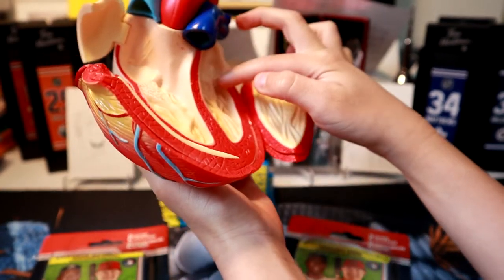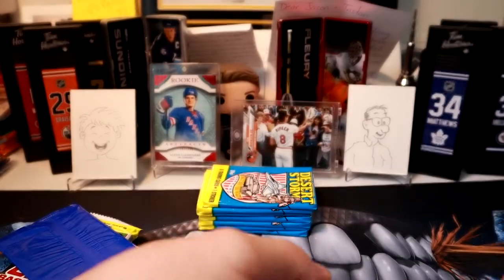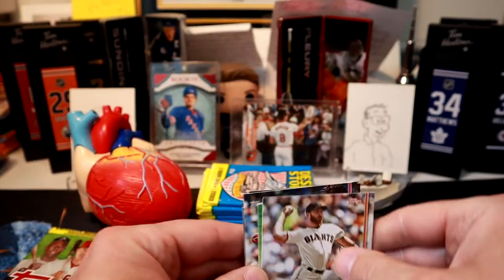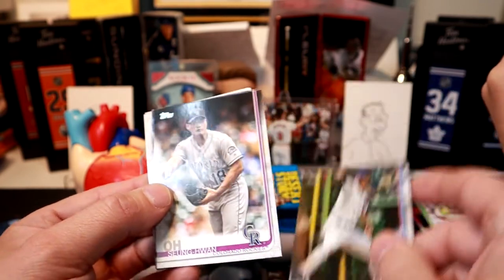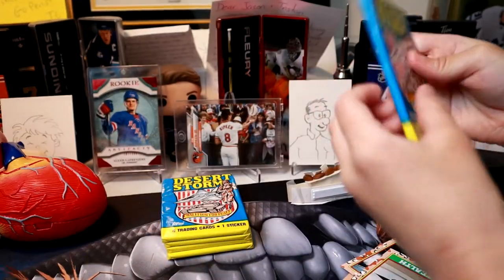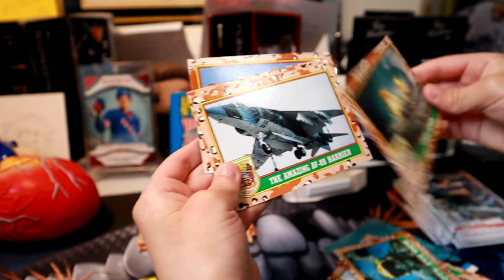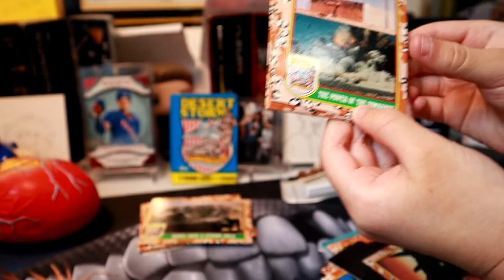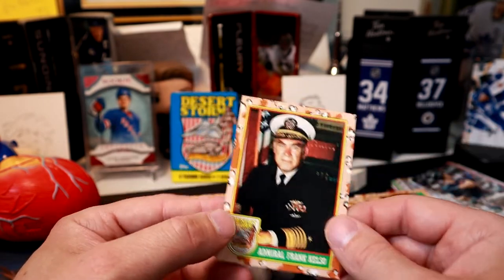Father and Sunday.....Topps 2019 Series 2 and Desert Storm Cards!!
Another fun filled father and Sunday. Today we open up more of the blaster packs we found with Topps Series 2 in them (hunting for Tatis), and we finish off the last of the Desert Storm cards!!
The 500 subscription contest is also getting very close, so don't forget to enter. The link to the entry video is here:

Follow on Instagram: @canadiancardbreakers
PC: Leafs and Jays